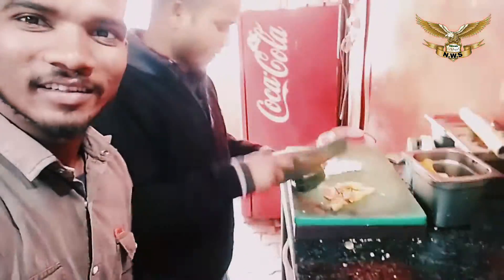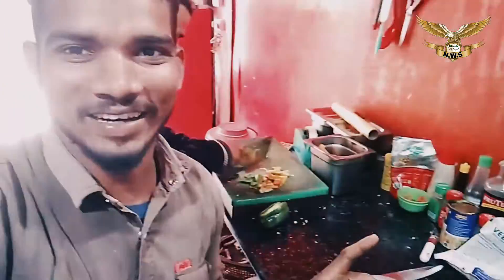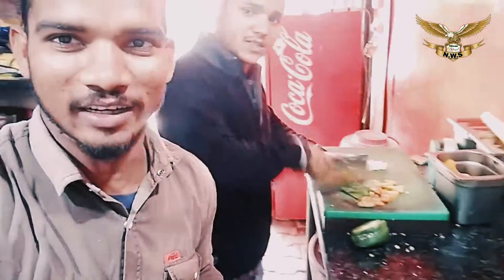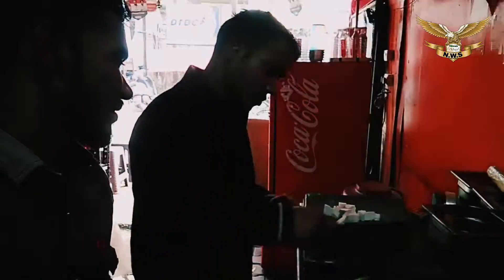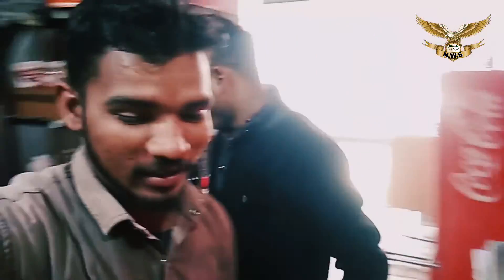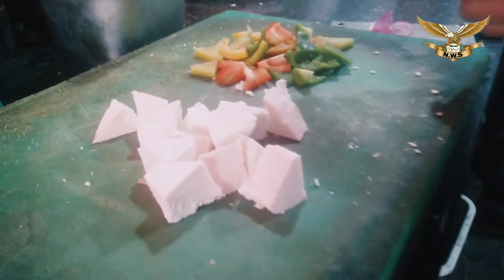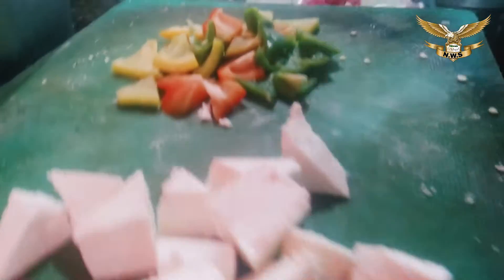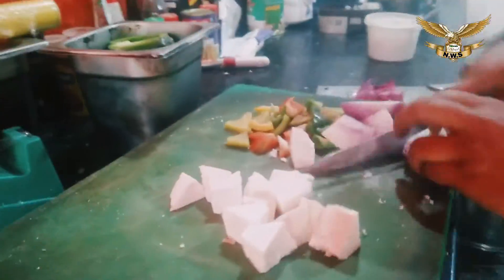lemon chilli paneer || lemon chilli paneer kaise banate hain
लेमन चिली पनीर OTP KI SPECIAL#nawabwazidsiddiqui

लेमन चिली पनीर OTP KI
 SPECIAL#nawabwazidsiddiqui